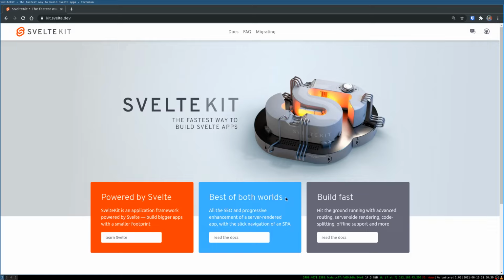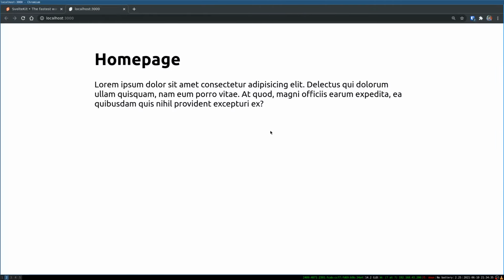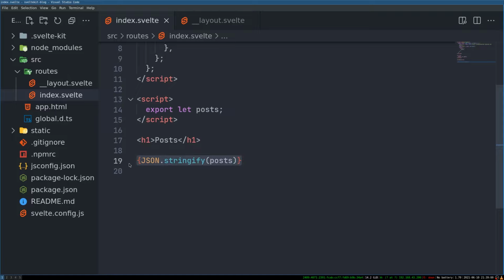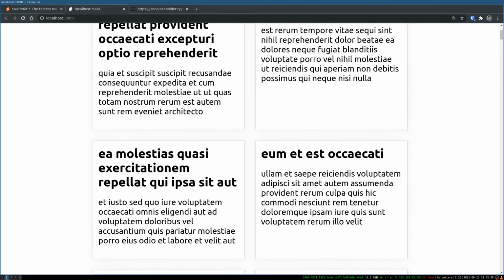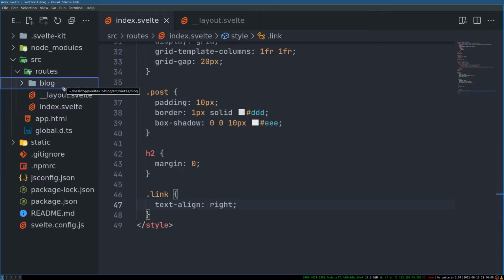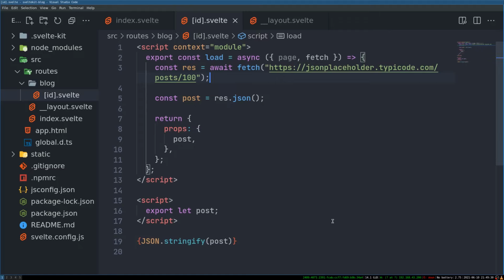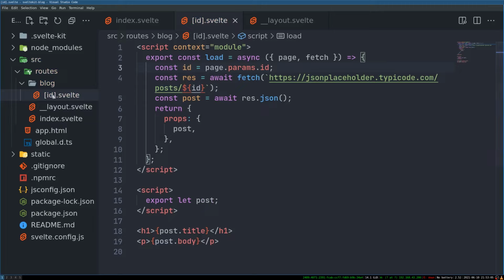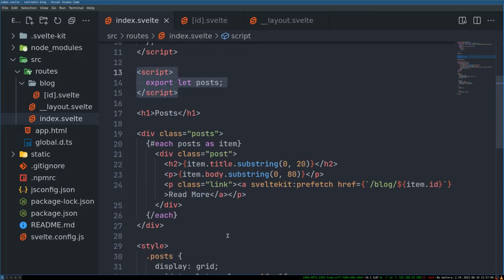[Outdated] Create a simple Sveltekit blog - Sveltekit Tutorial - 10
In this video, I will show you how to build a simple Sveltekit blog using an API.
You will also understand how to use Sveltekit load function.

00:00 Introduction
00:17 Sveltekit Installation
03:46 Creating Sveltekit blog index
08:13 Styling the blog index
13:40 Show individual blog posts
19:27 Using Dynamic Routes for fetching blog post
21:27 Pre-fetch links
22:50 Intro of next video